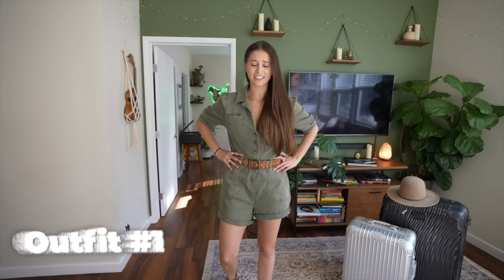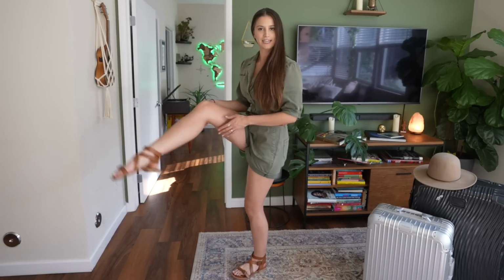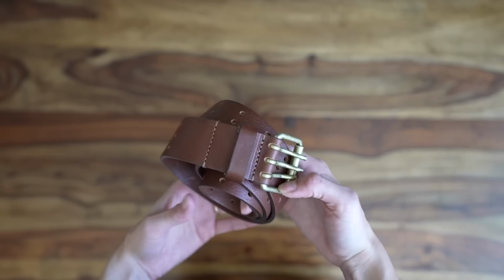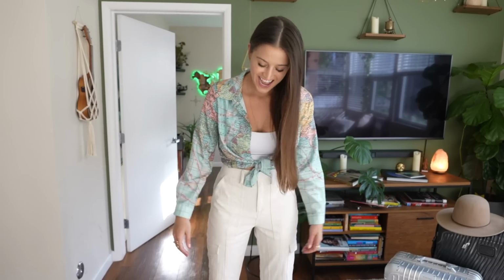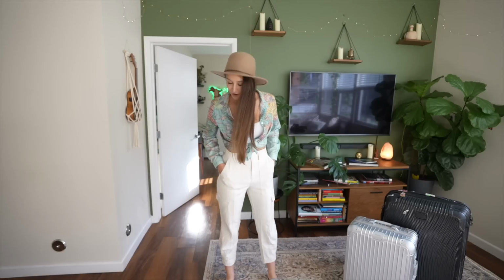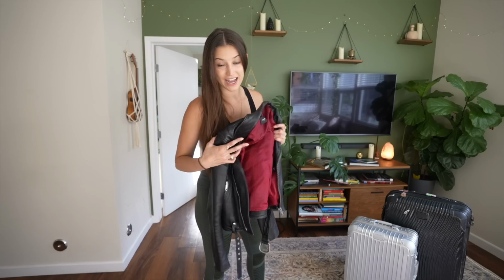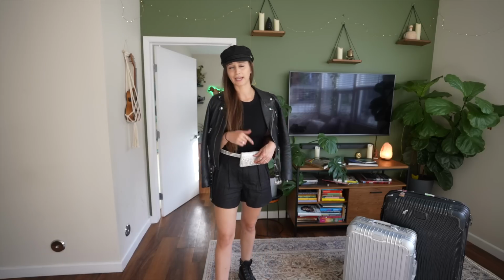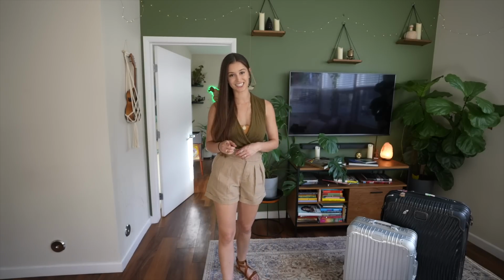Best Outfits to Wear While Traveling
I never leave home without these essential travel outfits! I always choose functionality over fashion because clothes need to be practical while traveling the world.

It's important to remember that you don't need nice clothes to travel! I was a budget backpacker for years before I invested in high quality clothing because I would rather spend money on experiences rather than possessions.

My favorite cargo pants

Tank tops

Sports Bra